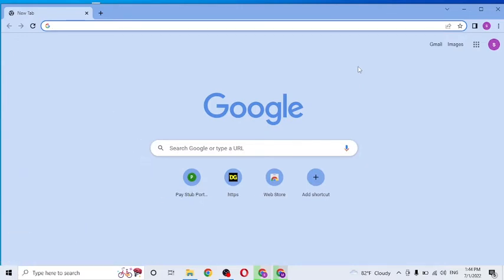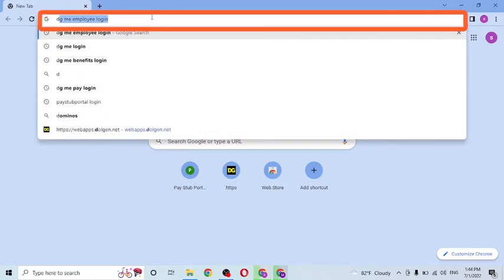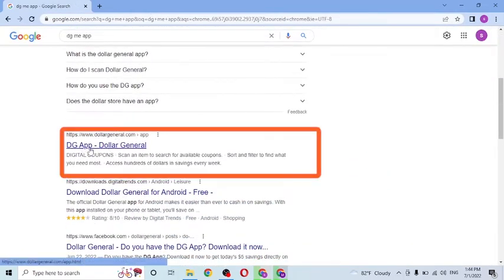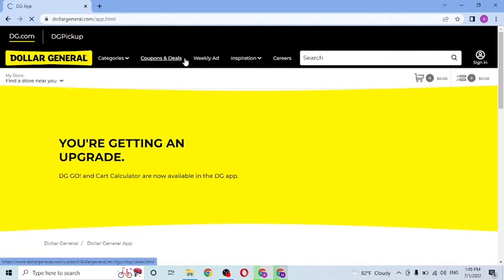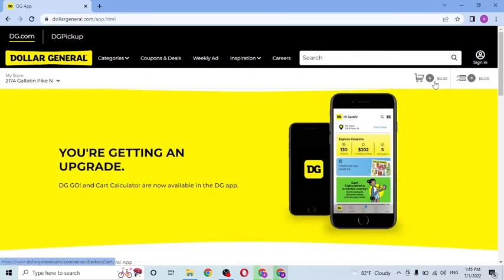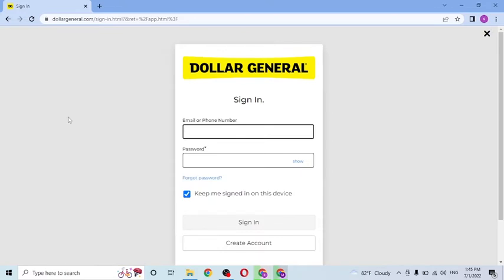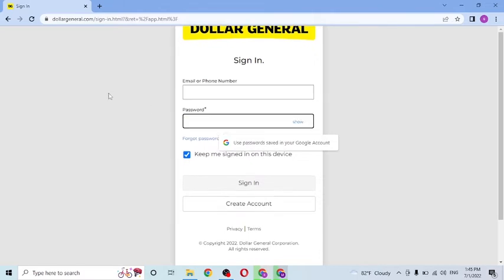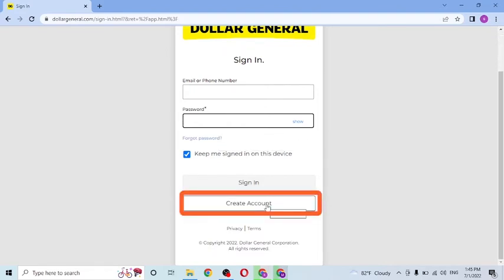DGme App | DGme App for Employee | DGme Online Employee App Login